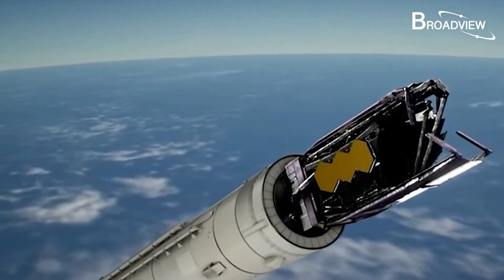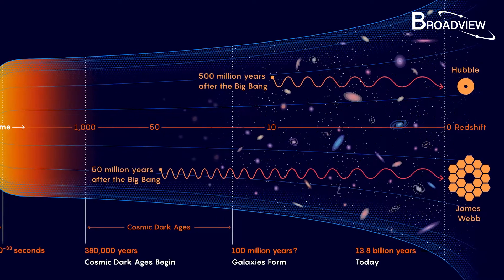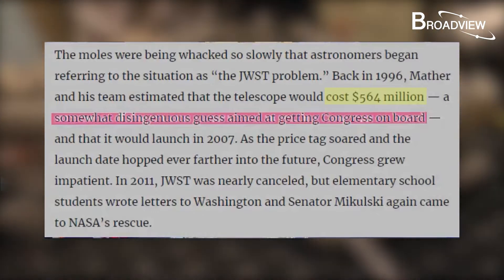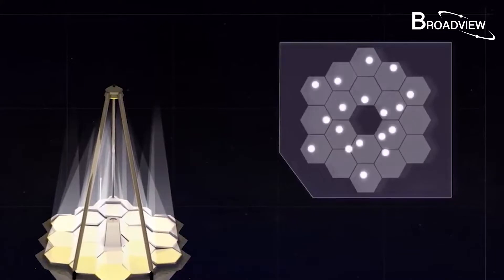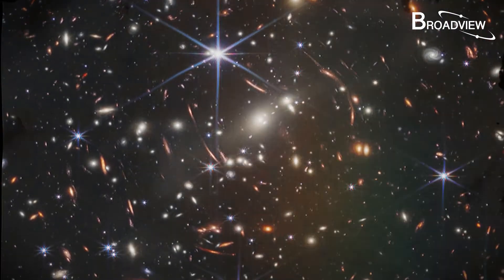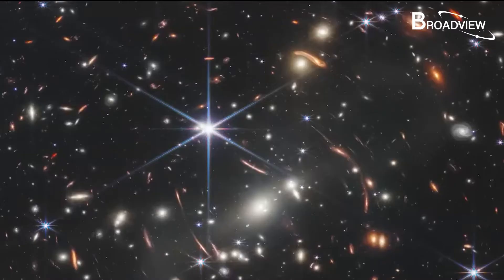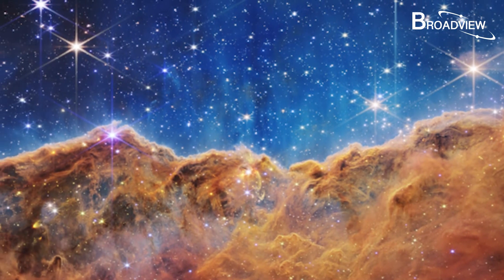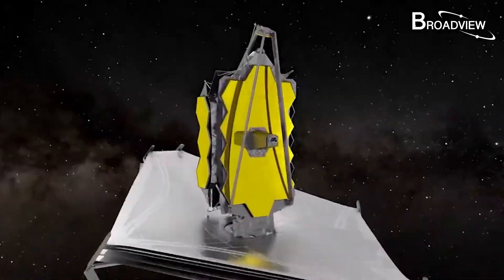Ten Minutes to Understand the Whole of the Legendary Webb Space Telescope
On July 12, the James Webb Space Telescope, which represented the most advanced technology of mankind, finally published the deepest and clearest cosmic photo ever, at a cost of about 10 billion US dollars, which took 25 years .  As soon as the photo came out, astronomy enthusiasts all over the world were shocked and excited, but it is difficult for ordinary people to resonate. Isn't it just a bunch of bright spots?   A lot of this kind photos able to be found on the Internet, also can use photoshop to display them in minutes. But behind this random spot of light actually hides the birth and growth of the universe. Behind this simple photo is the hard work of countless people day and night and an invisible thrill and adventure.  Today's story let's take a comprehensive look at this seemingly impossible project.
0:00   The Twists and Turns in Project Beginning
3:08   With Great Risk
3:10   The Most Advanced Technology
5:42   Stunning Photos
8:58   Color of the universe
9:48   Is the adventure worth the effort?